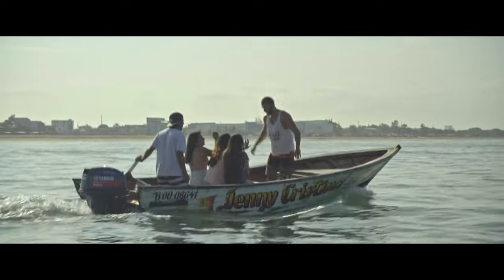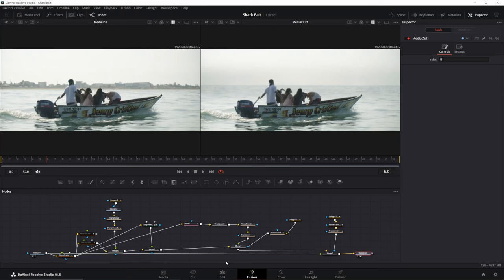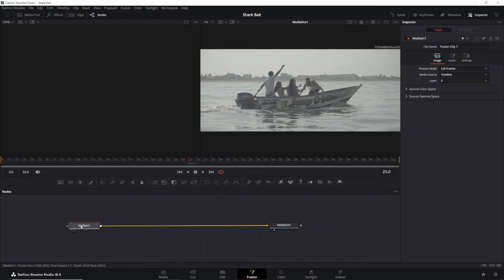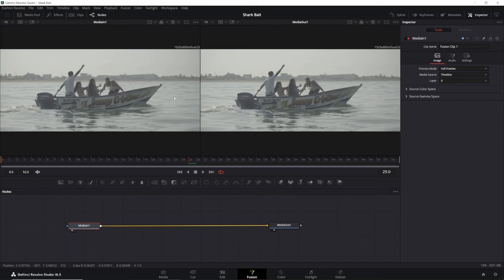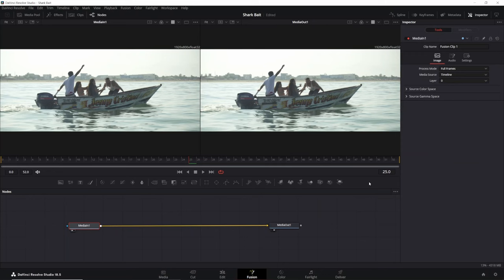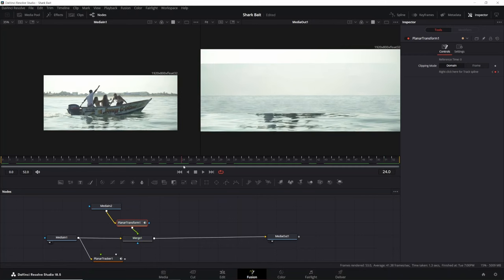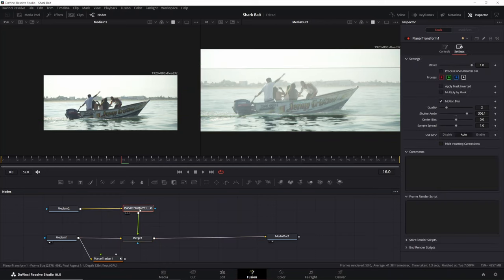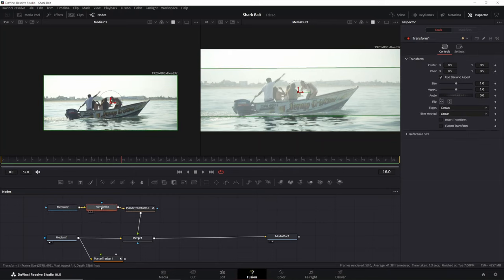Easily Replace Any Video Background in Davinci Resolve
Let me show you how I replaced the background in a shot from my latest film "Shark Bait" with the help of AI ⬇️More INFO below⬇️

Sign up to get 2 months free!

The whole post production of my film, including the video editing, sound and visual effects is done inside Davinci Resolve Studio.

Chapters:
00:00 Intro
00:28 Fusion Page
01:17 Preview LUTs
03:26 Video Tracker
05:18 Replace Background
10:29 Cutting Out Foreground
11:59 Magic Mask
16:35 Painting Out Objects
20:54 Tracking the Boat
26:36 Final Touches
29:31 Conclusion